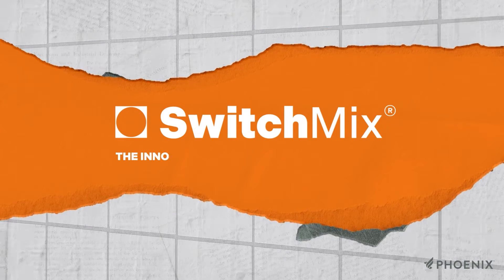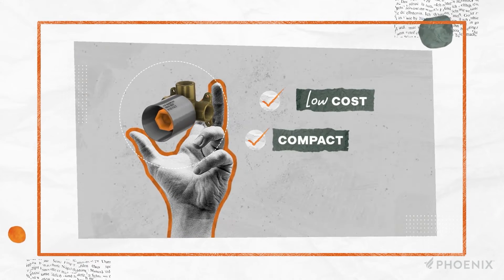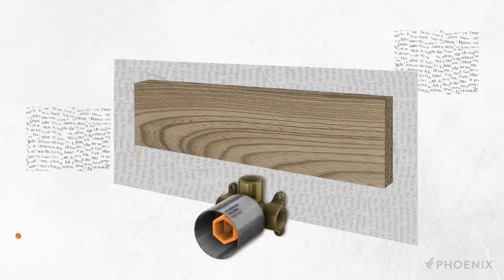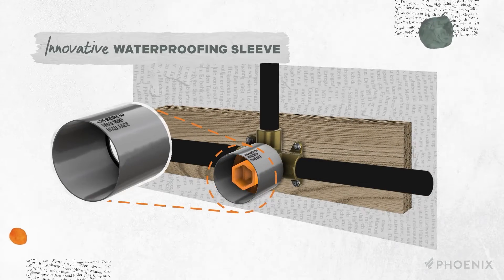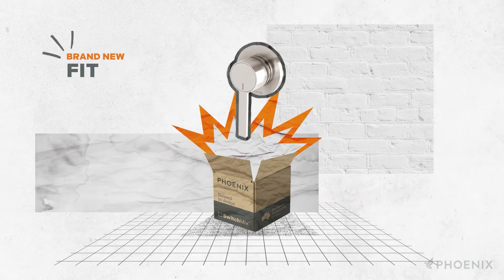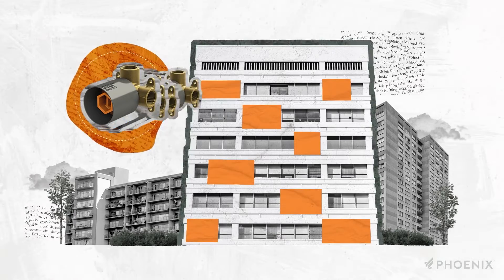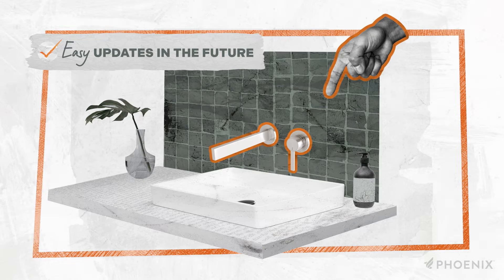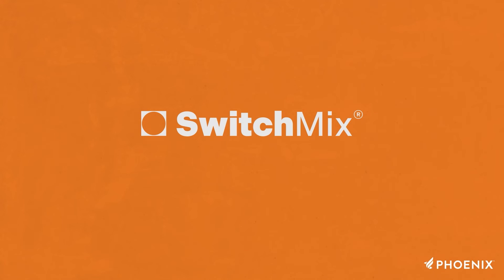SwitchMix by Phoenix for Builders, Plumbers and Merchants